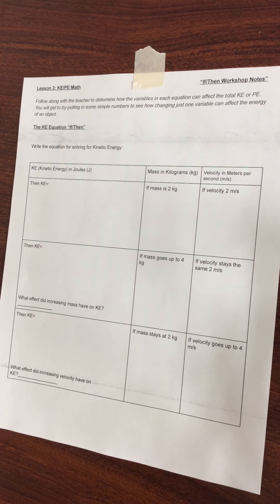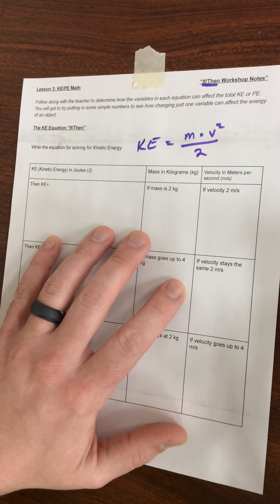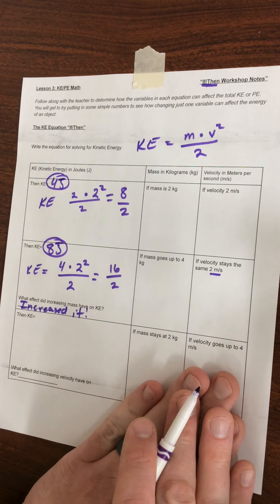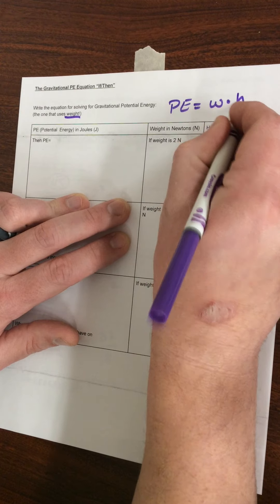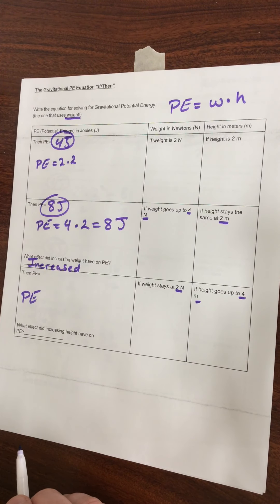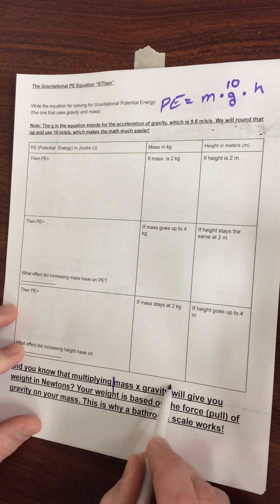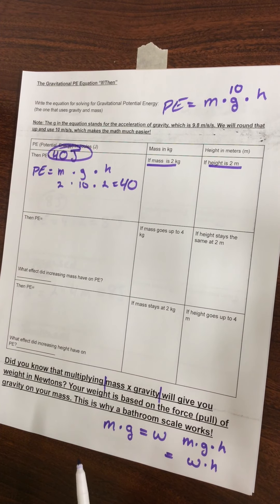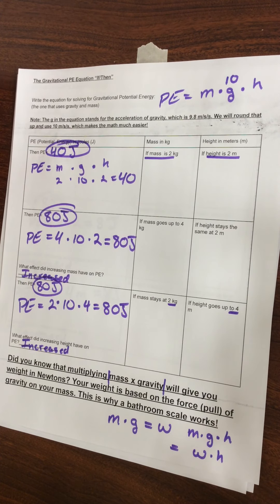If/Then Workshop Notes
Either print the if/then worksheets and follow along or follow along with notebook paper while I go through the equations for PE and KE and we look at the effect that changing the variables has on their total value.